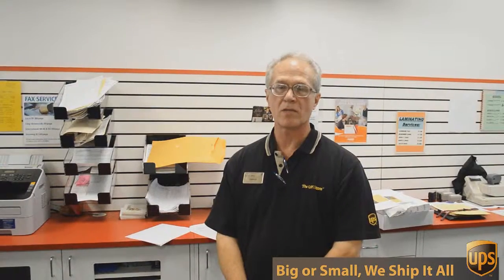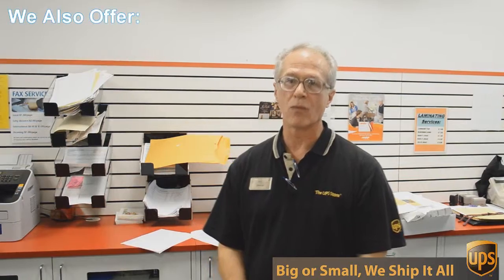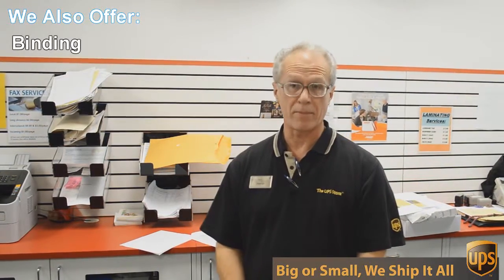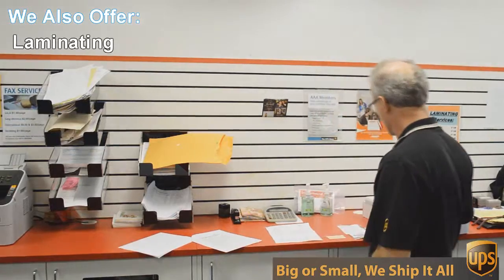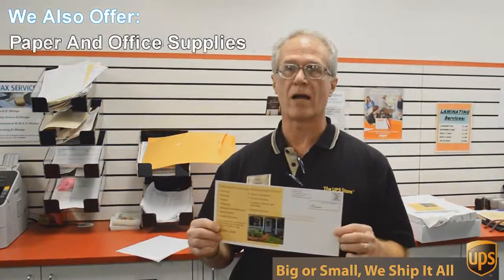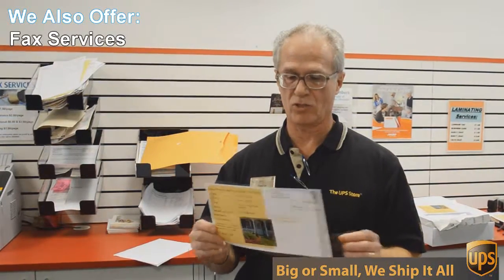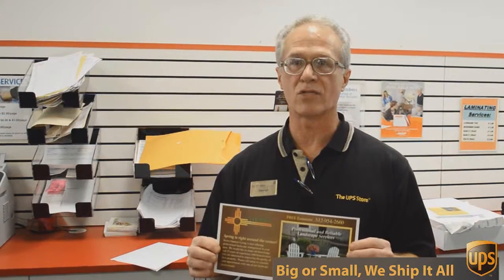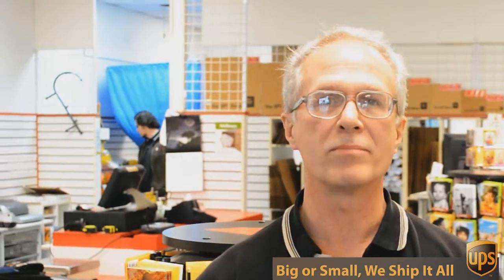Offset Printing Allandale TX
porcelain.